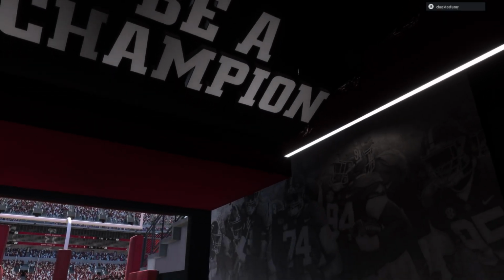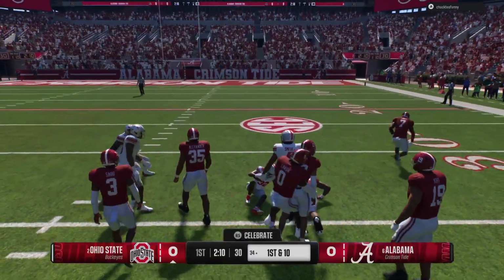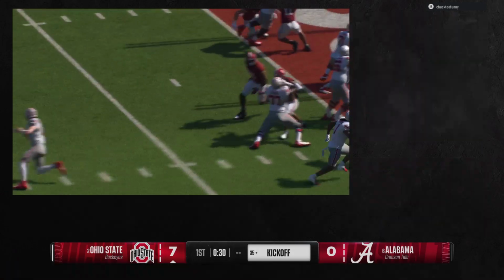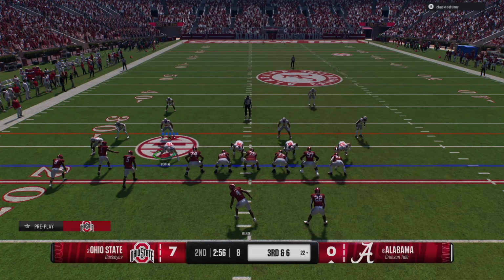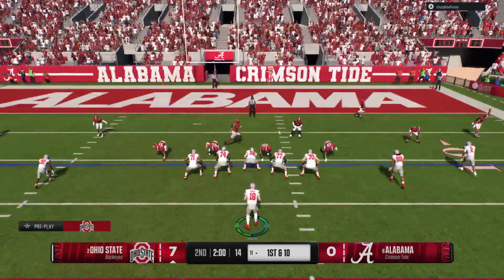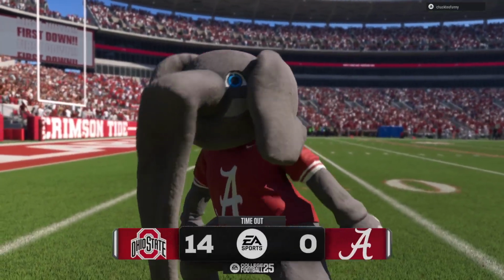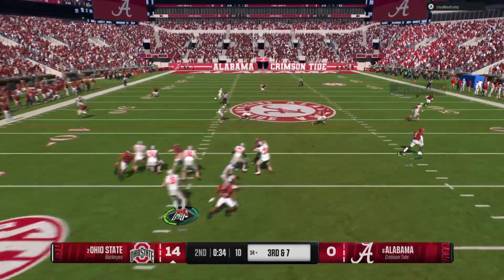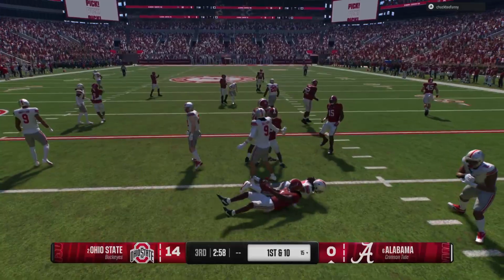Dominate the Competition: EA College Football 25 Online Play!